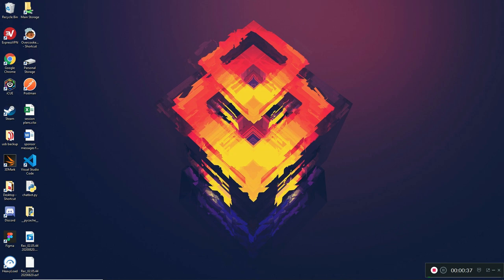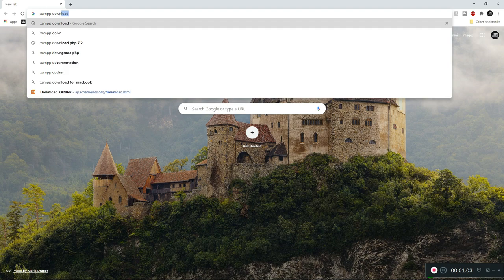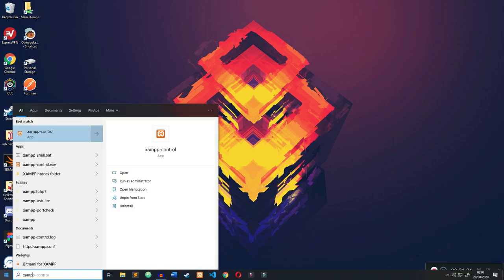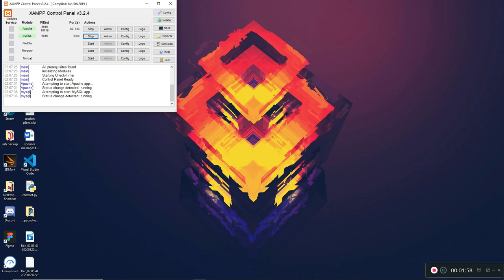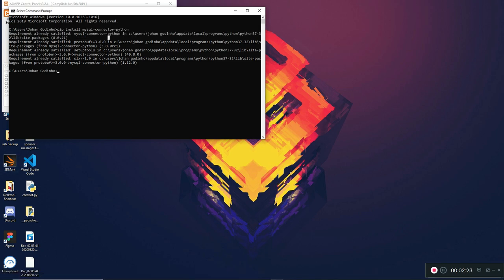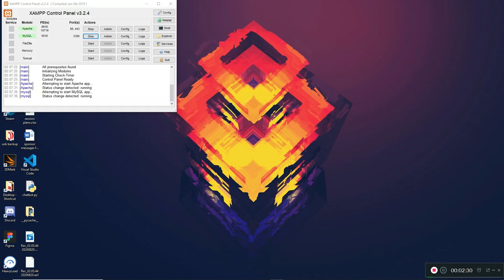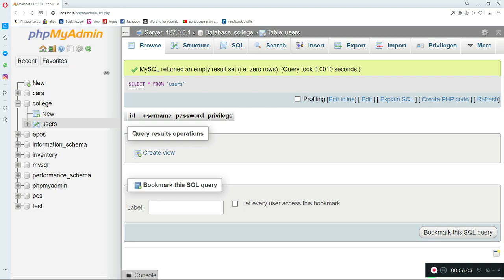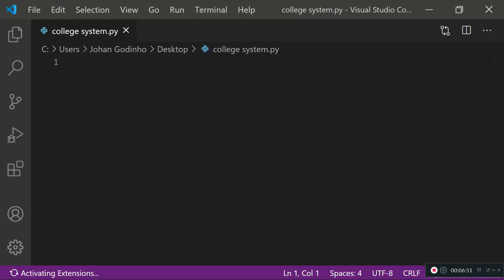Python Tutorial - How to create a college management system using python and MySQL - for beginners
Python Tutorial - How to create a college management system using python and MySQL - for beginners. A quick tutorial on how to create a basic college system using python that uses MySQL as a database.

*** Music Credits ***